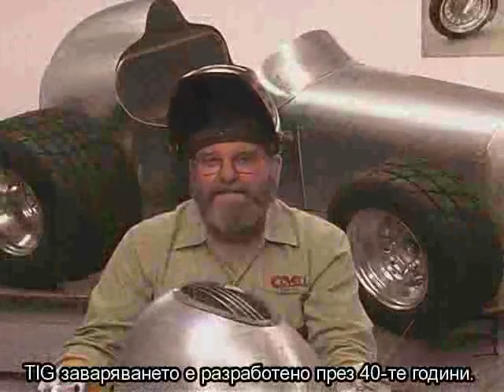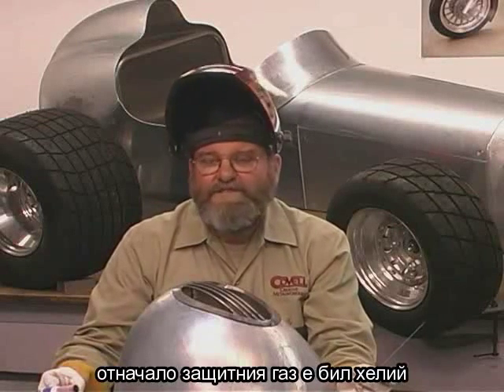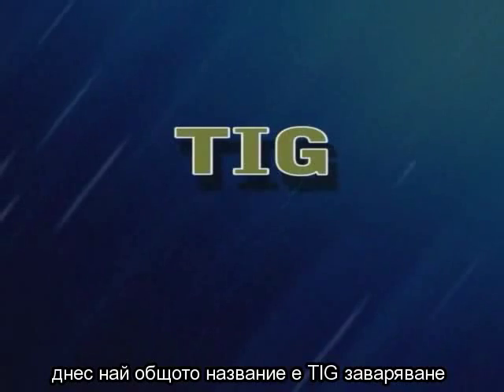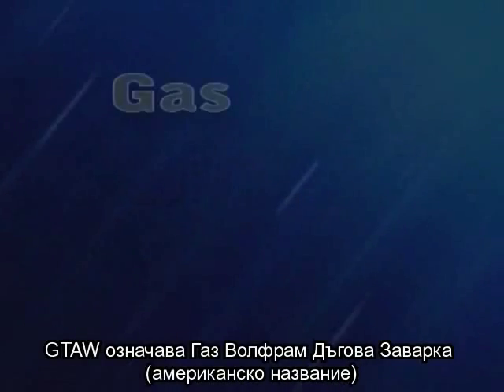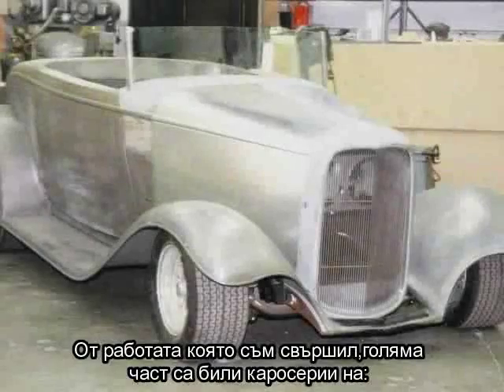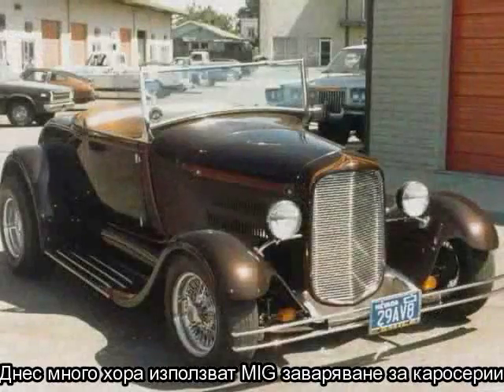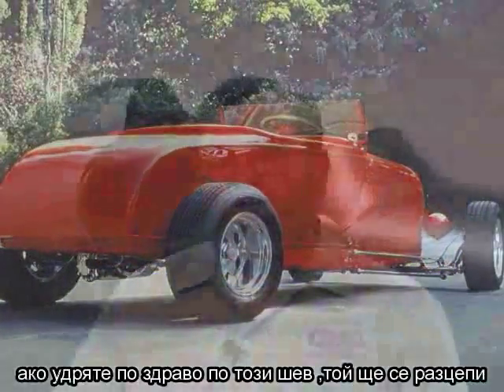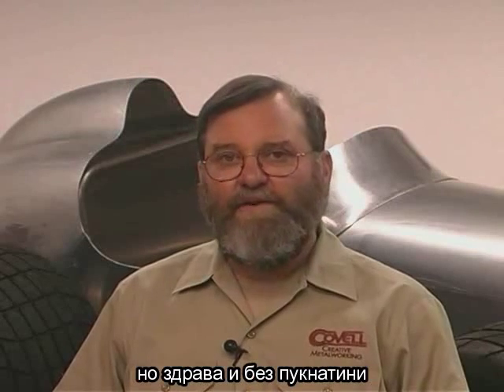Основи на Tig заваряването -- въведение обучаващ филм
въведение обучаващ филм